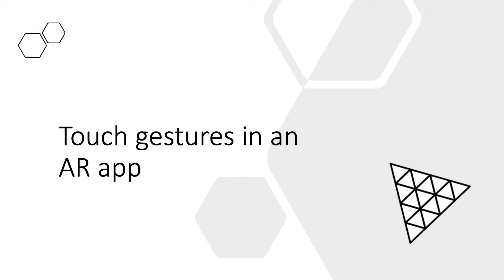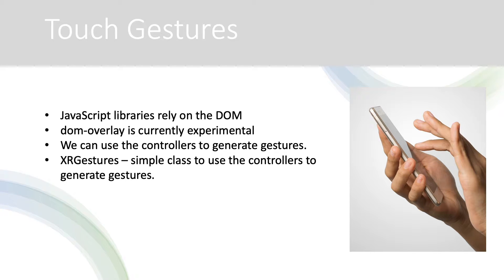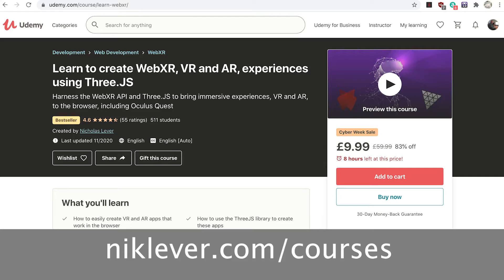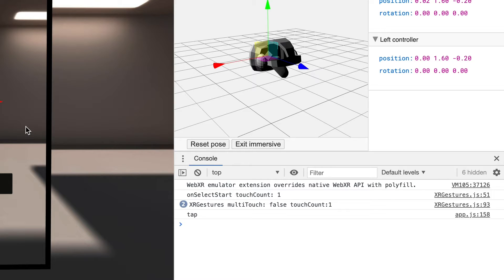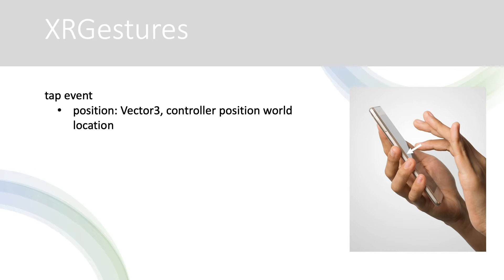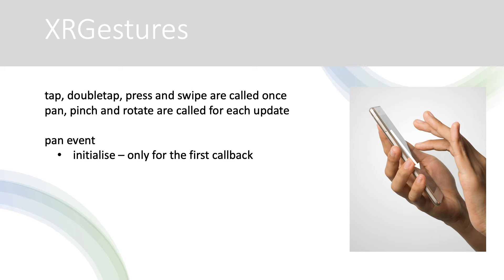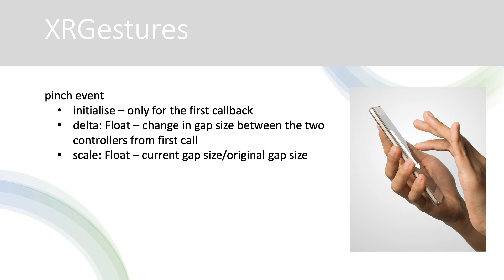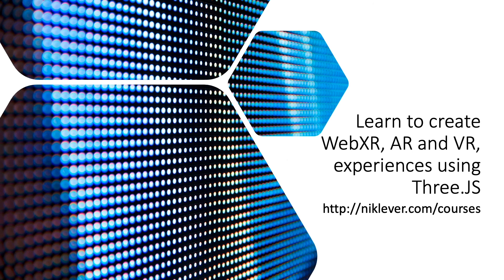XRGestures - Touch Gestures library for WebXR AR apps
XRGestures makes it easy to add touch gestures to a WebXR AR app without needing the experimental dom-overlay feature.
Gestures supported tap, doubletap, press, pan, swipe, pinch and rotate.